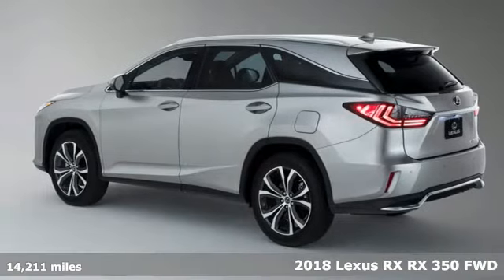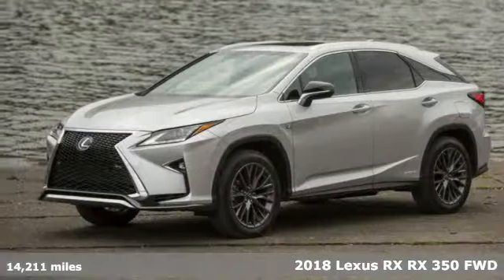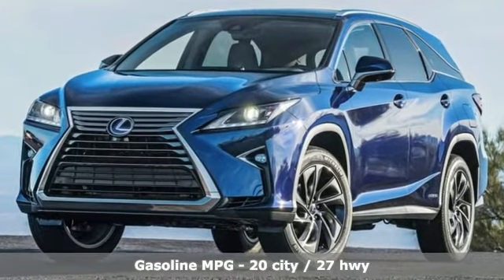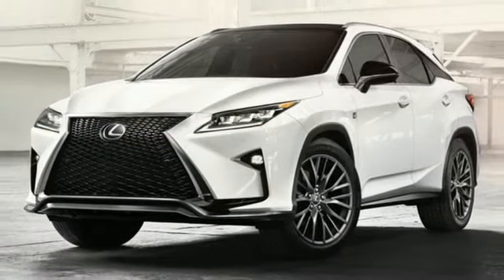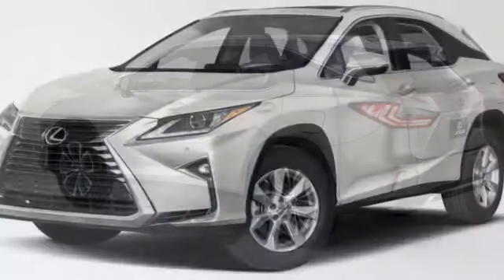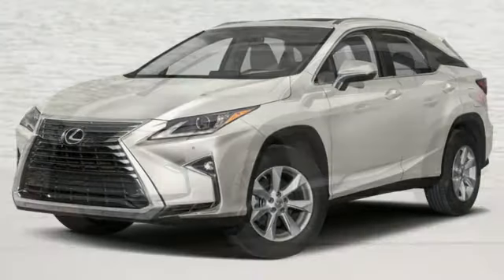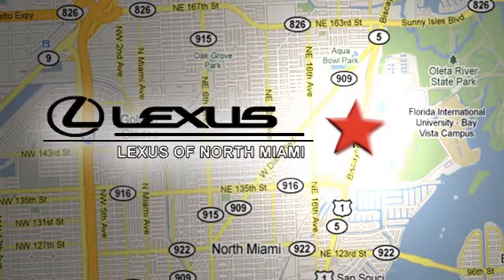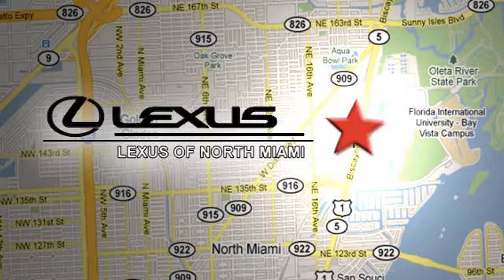Used 2018 Lexus RX Miami, FL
Year: 2018
Make: Lexus
Model: RX
Engine: 3.5L V6 DOHC 24V
Transmission: 8-Speed Automatic
Color: Silver
Mileage: 14211
Stock #: C1487000
VIN: 2T2ZZMCAXJC094898
Recent Arrival! Clean CARFAX. Silver 2018 Lexus RX FWD 8-Speed Automatic 3.5L V6 DOHC 24Vbrbrbr20/27 City/Highway MPGbrbrAwards:br * 2018 KBB.com Best Resale Value Awards * 2018 KBB.com Brand Image Awards * 2018 KBB.com 10 Most Awarded Brands

Address:
14100 Biscayne Blvd